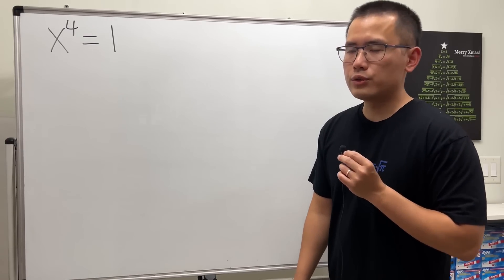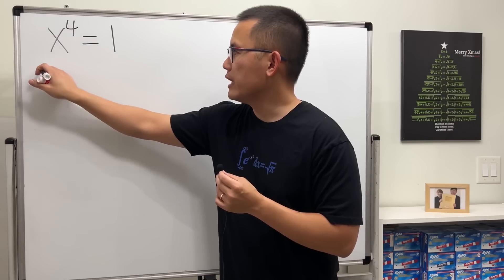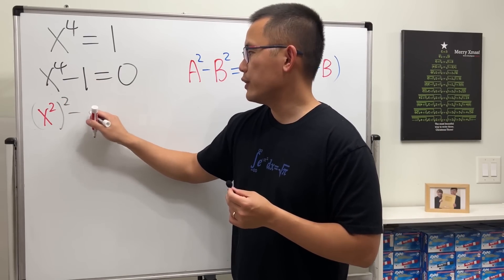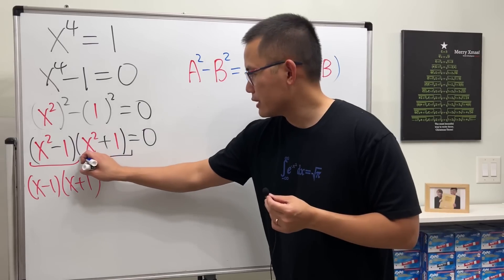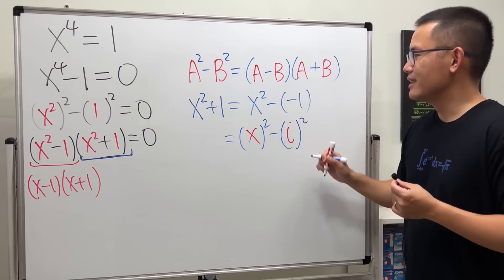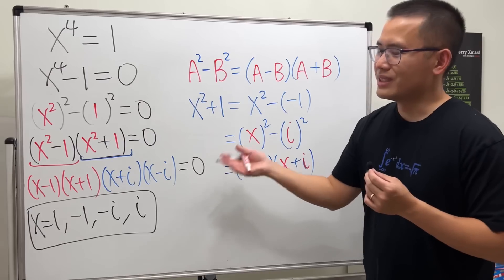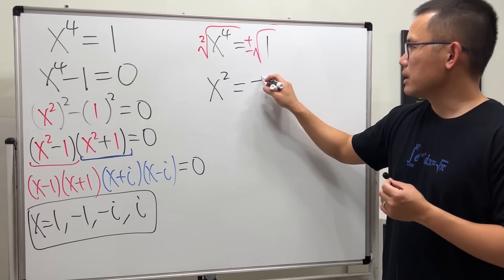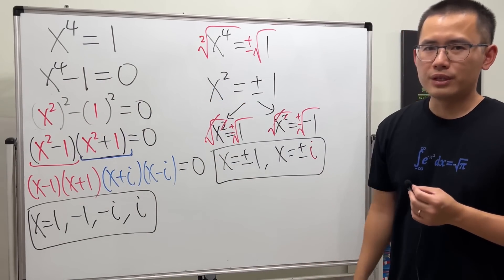Solving x^4=1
How to solve the 4th degree equation x^4=1? How many solutions does x^4=1 have? How do we solve x^4=1 by factoring? Can we just take the square root both sides for the equation x^4=1?